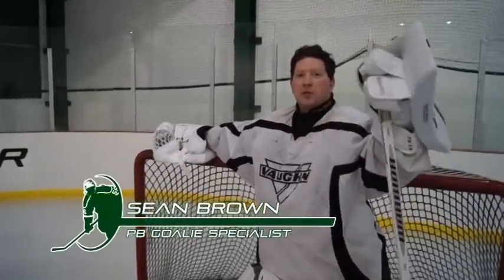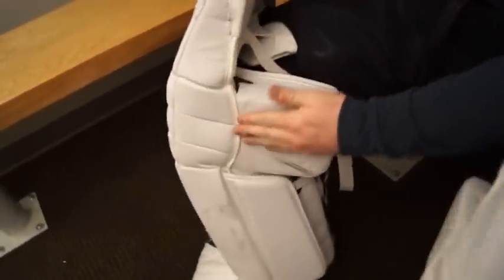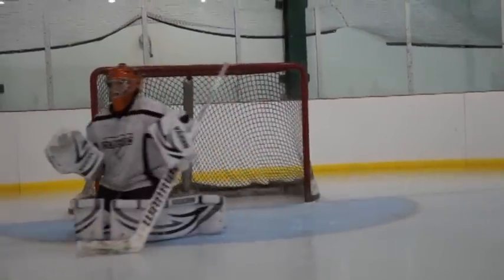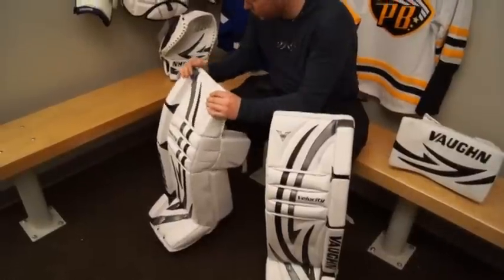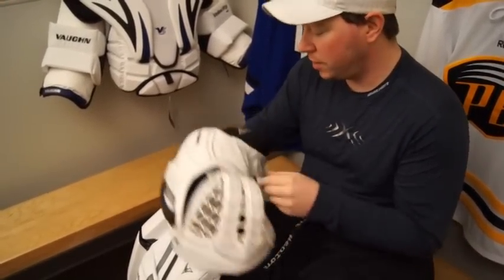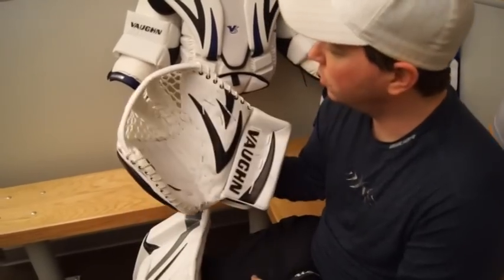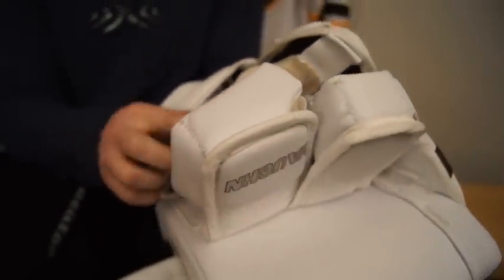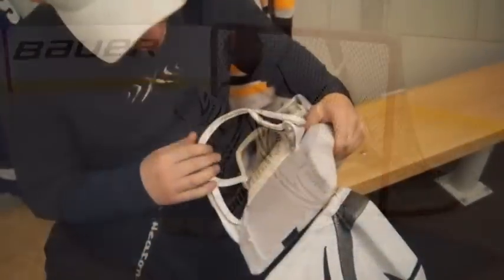Vaughn V5 Goalie Review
Check out Sean Brown trying the New Vaughn V5 Goalie Pads. You can find all of the Vaughn Goalie products in all of our Players Bench locations